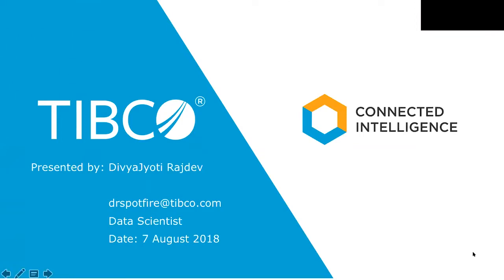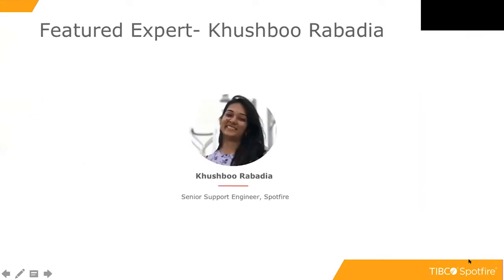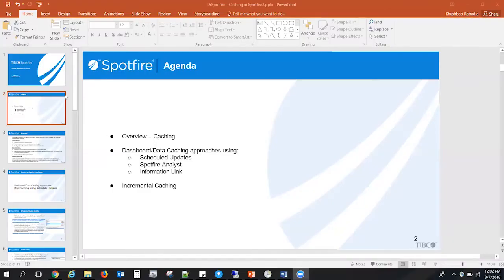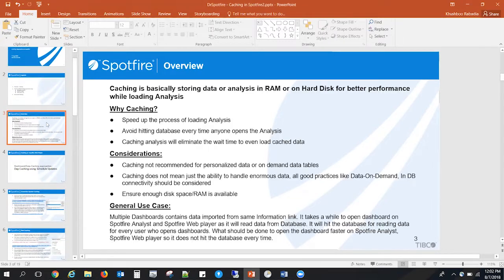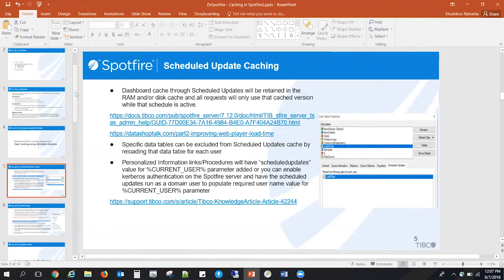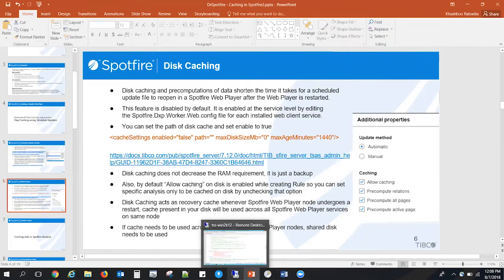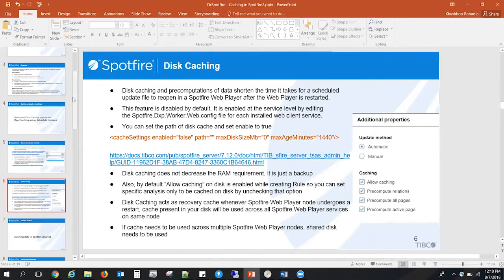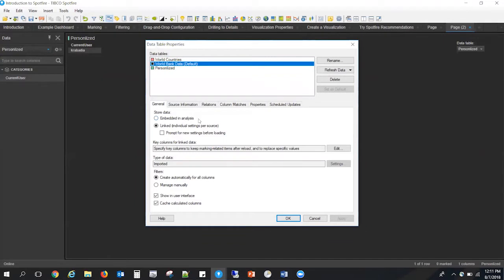Dr. Spotfire - Caching in TIBCO Spotfire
Dr. Spotfire's Office Hours - August 7, 2018

This session of Dr. Spotfire featured DivyaJyoti Rajdev, Data Scientist at TIBCO Software Inc. Discover what Dr. Spotfire's online office hours has to offer by registering for a live session. And that's not all! If you are ready to showcase interesting visuals and gain deeper insights into your data, join the conversation on Twitter using the DrSpotfire hashtag and then post your question to the TIBCO Community "Answers" section with the hashtag DrSpotfire.